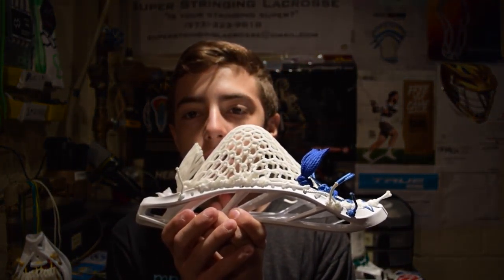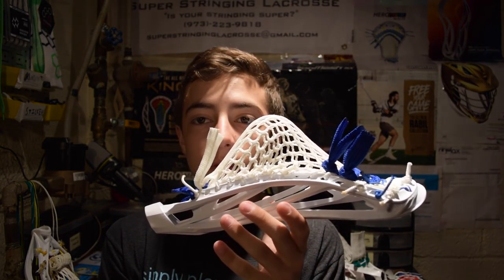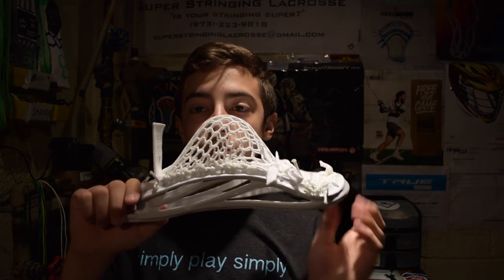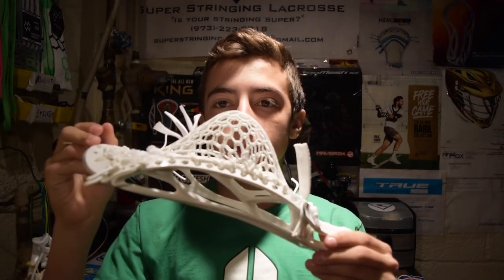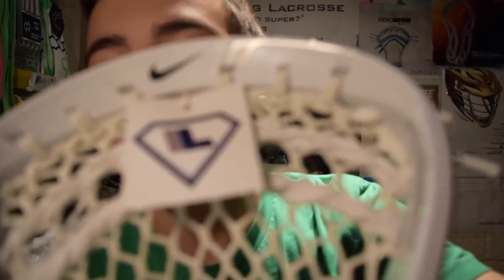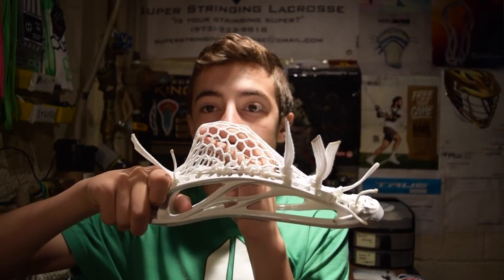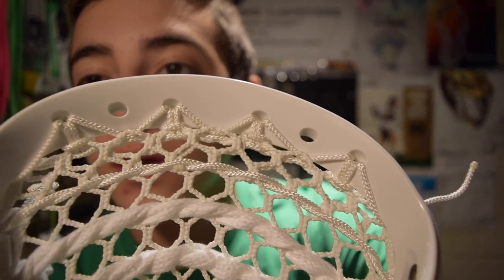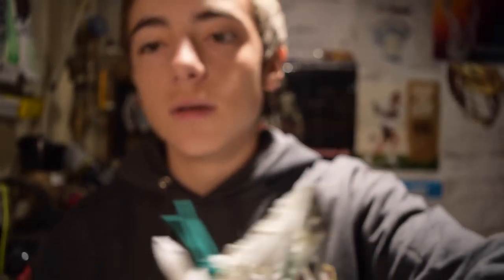Custom Stringing #17 | Varsity Order #2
Hey guys!
You asked, so I delivered! Here is the first Custom Stringing of the summer, the 15th in the series, and the second and final part of the varsity order.

Kik: superstringinglax
Intro Footage: CuseTV